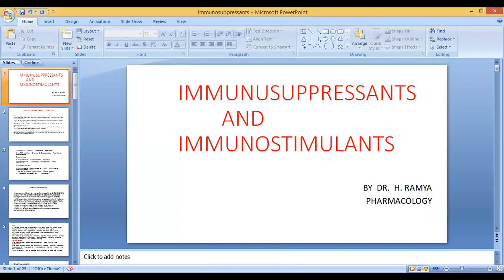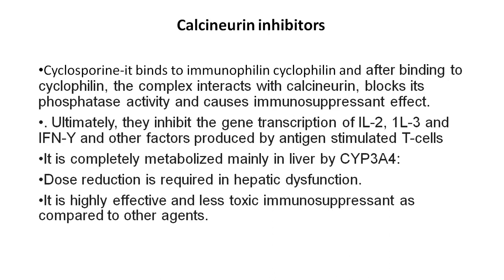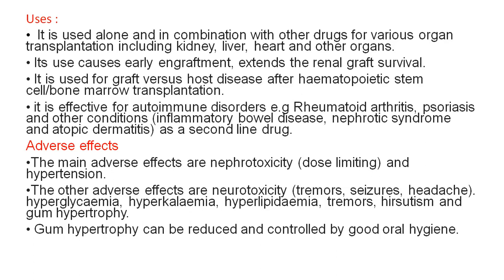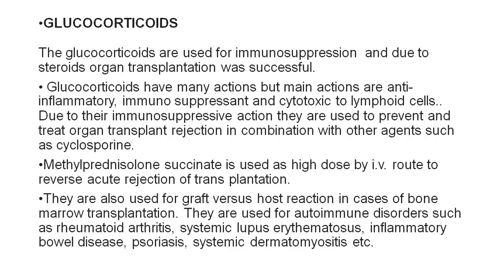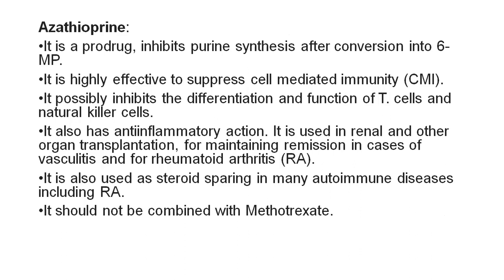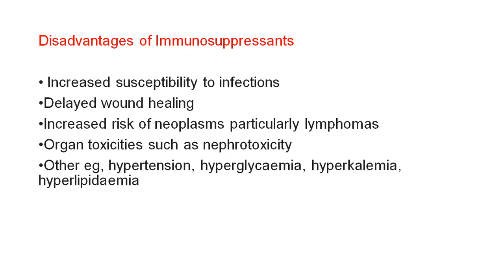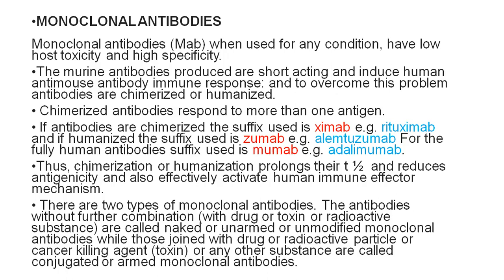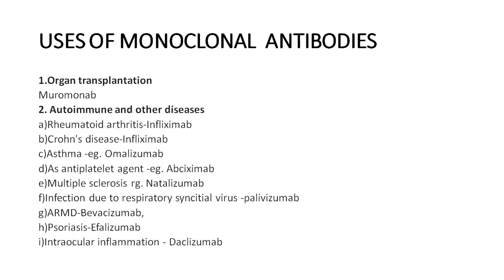IMMUNOSTIMULANTS & IMMUNOSUPPRESSANTS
IMMUNOSTIMULANTS & IMMUNOSUPPRESSANTS BY Dr.RAMYA